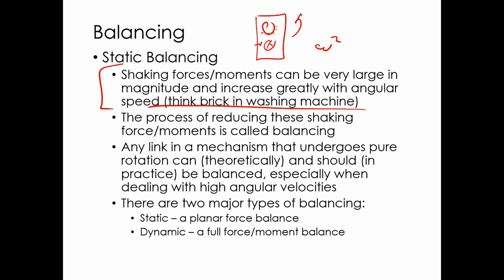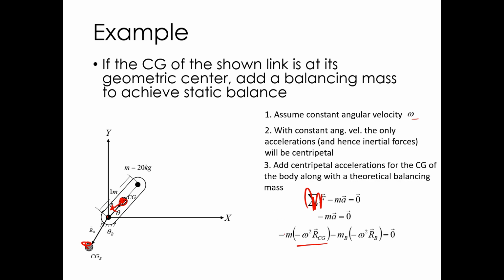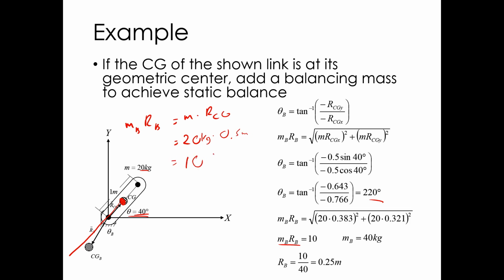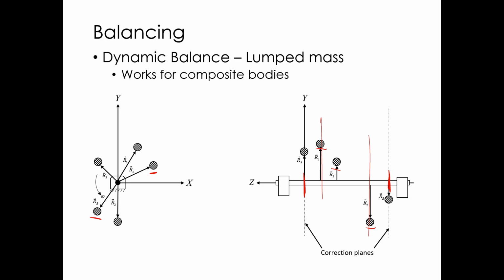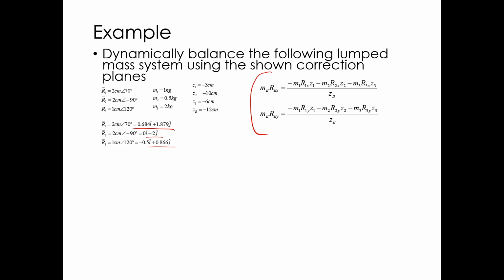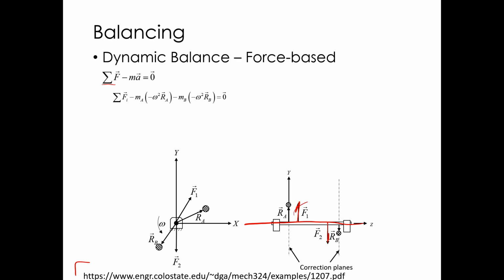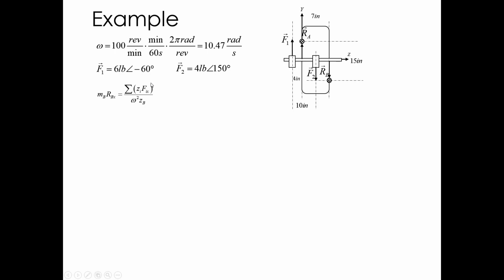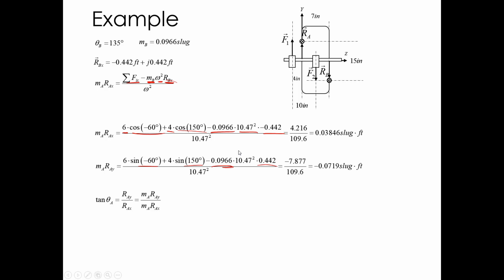ME3313 - Balancing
Static and dynamic balancing of rigid bodies.